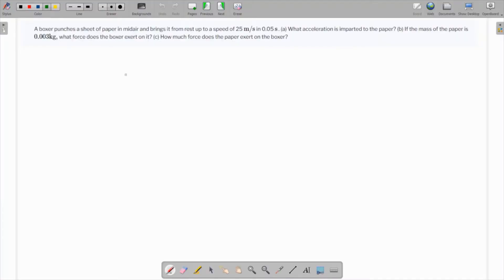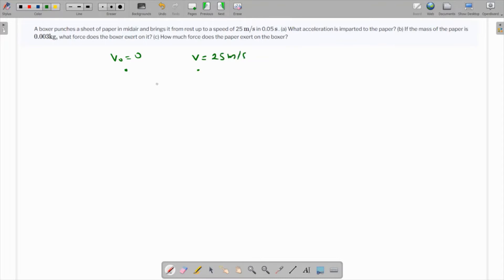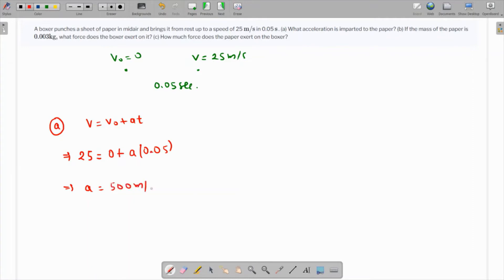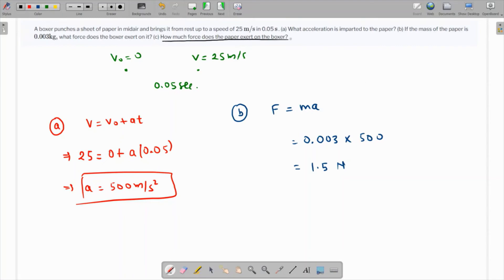A boxer punches a sheet of paper in mid air and brings it from rest up to a speed of 25m/s in 0.05s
acceleration, force, equations of motion, newtons law, dynamics, mechanics
A boxer punches a sheet of paper in mid air and brings it from rest up to a speed of 25m/s in 0.05s. (a) What acceleration is imparted to the paper? (b) If the mass of the paper is  what force does the boxer exert on it? (c) How much force does the paper exert on the boxer?